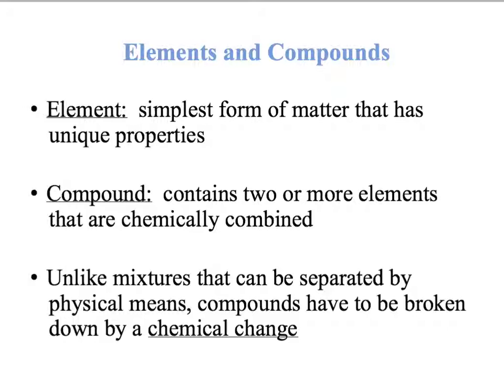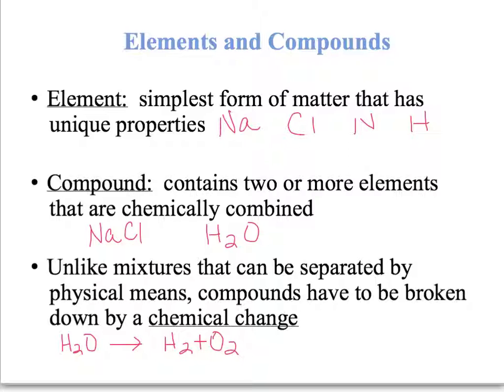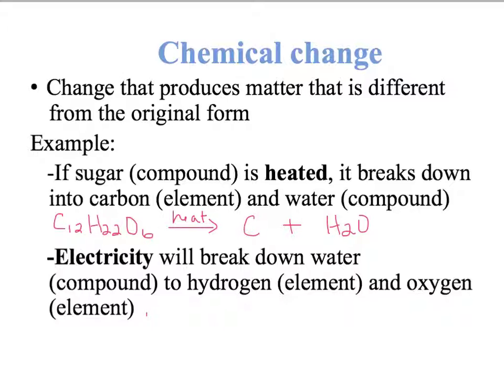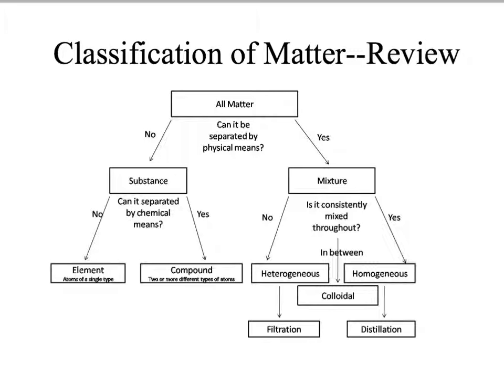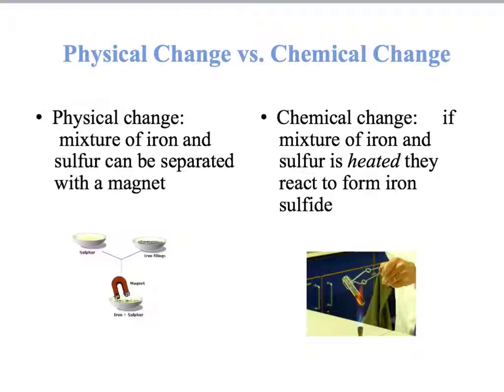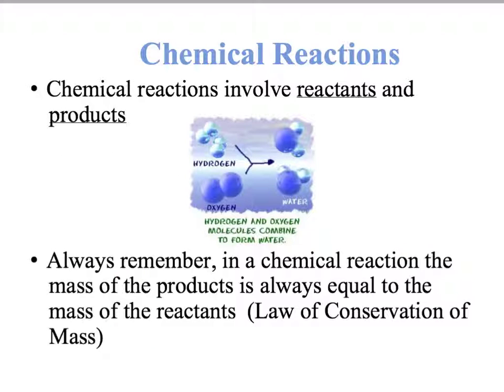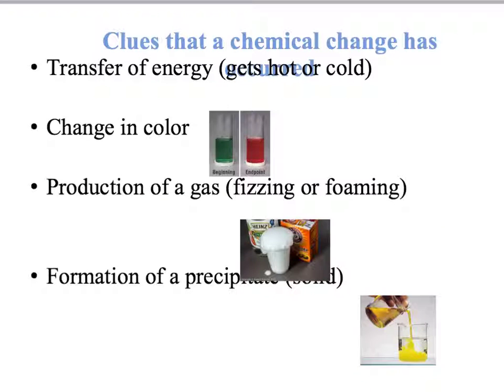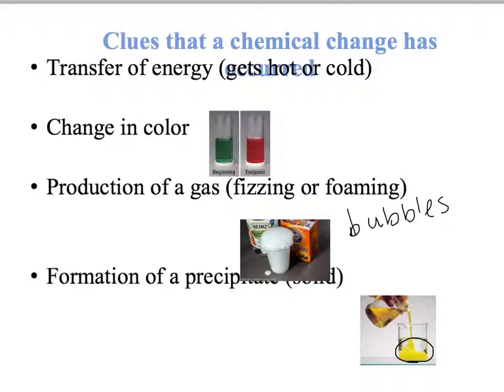Made with Explain Everything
ch.2 video #2--elements, compunds, chemical changes